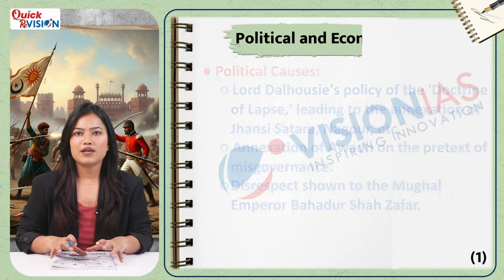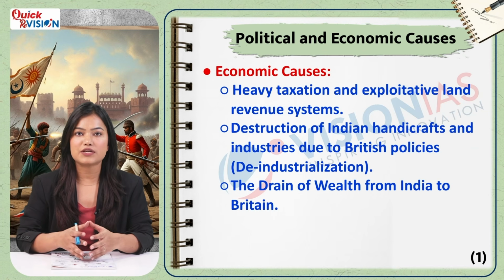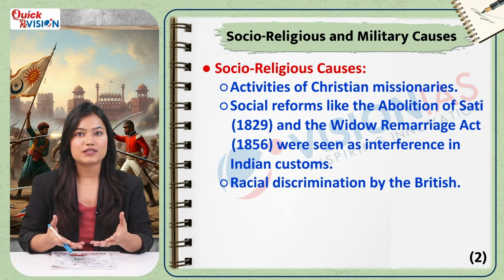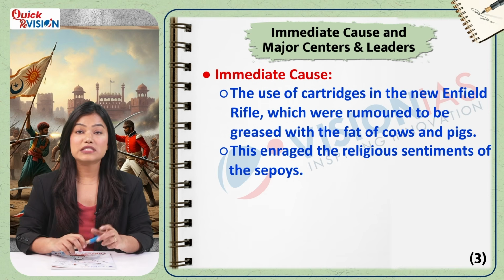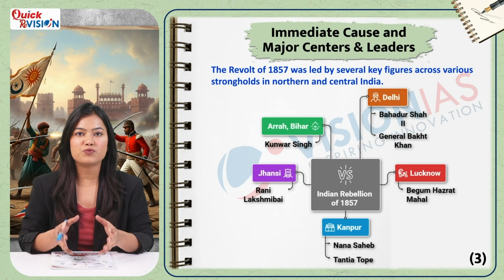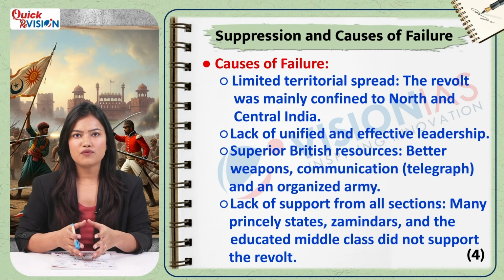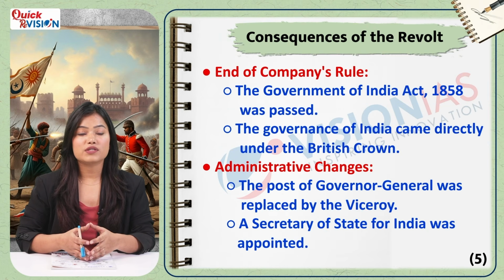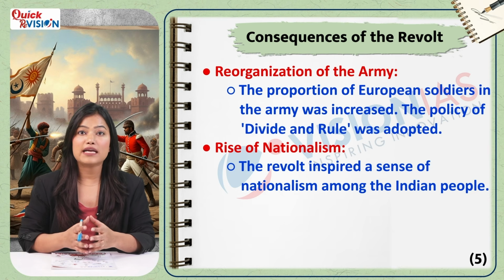Quick ReVISION: Revolt of 1857 | India's First War of Independence | Modern History for UPSC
Understand the most crucial event in Modern Indian History, the Revolt of 1857, for the UPSC exam. This video analyzes the political, economic, social, and military causes of the rebellion, its major centers and leaders, and its far-reaching consequences.

Key points covered in this video:
🔹 Causes of the Revolt (Doctrine of Lapse, etc.)
🔹 The Immediate Cause (Enfield Rifle)
🔹 Major Centers & Leaders (Jhansi, Kanpur, Delhi)
🔹 Reasons for the Failure of the Revolt
🔹 The Act of 1858 and Its Impact
🔹 Important Facts for UPSC Prelims and Mains